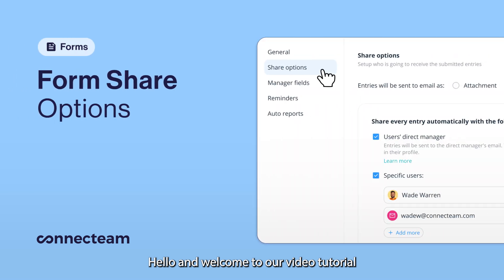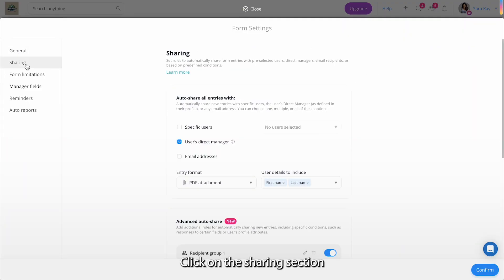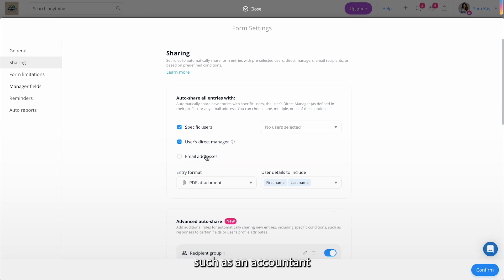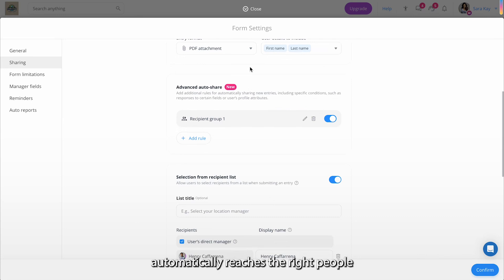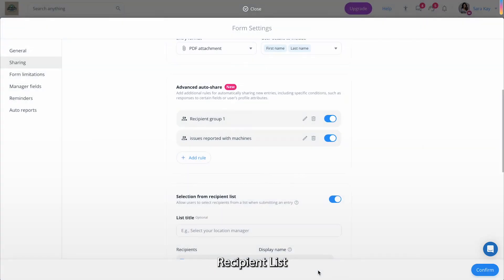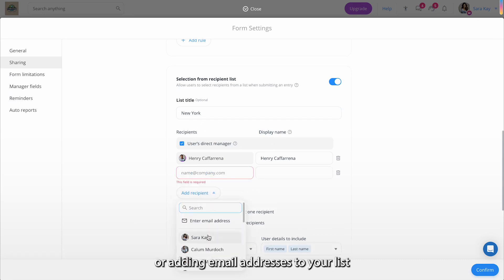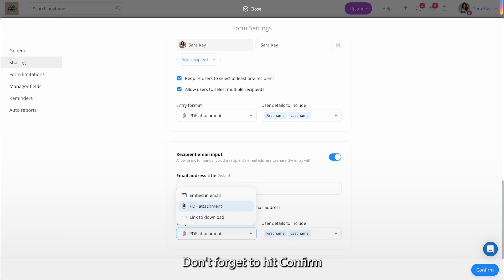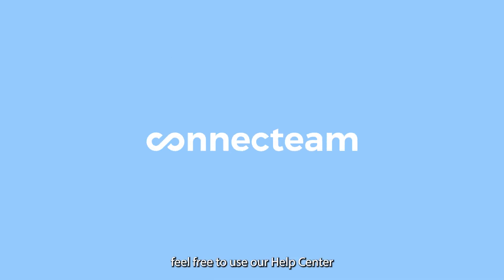Connecteam | Forms| Forms Share Options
Forms allow you to create checklists, forms, and more so that you can capture information from your field team and have it digitalized in a structured and organized manner.

In this tutorial, we explain how to set up Share Options, so you can share your forms with the relevant managers, clients, employees, and more.

We're changing the way companies manage their remote employees. Simplify employee communication. Streamline daily operations. Enhance professional skills.